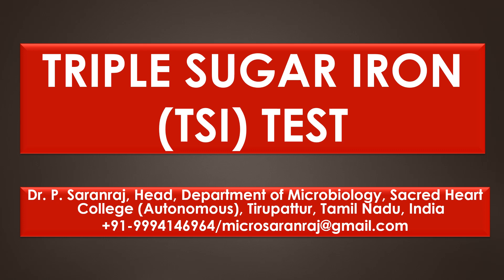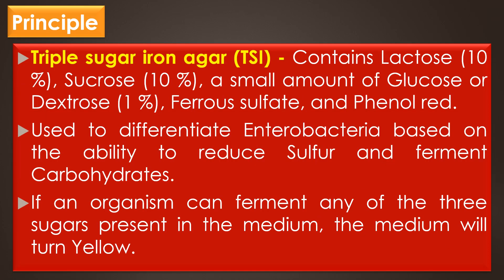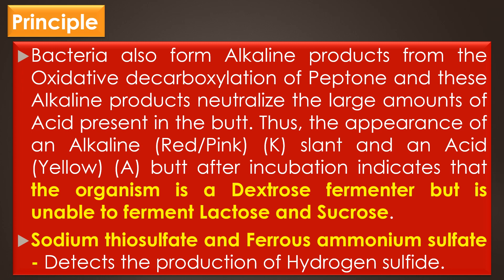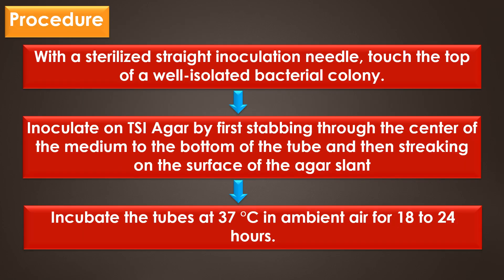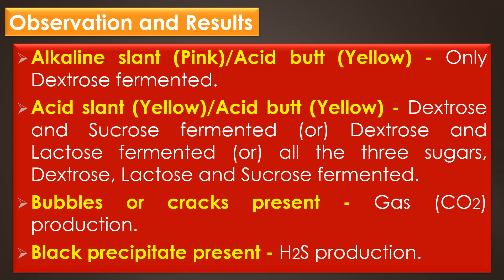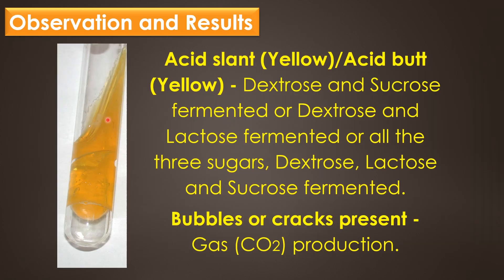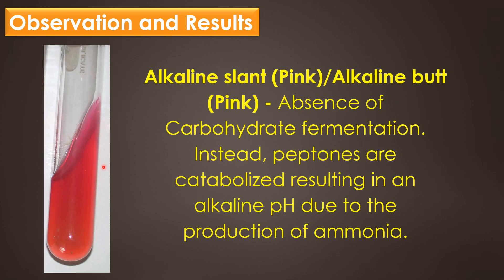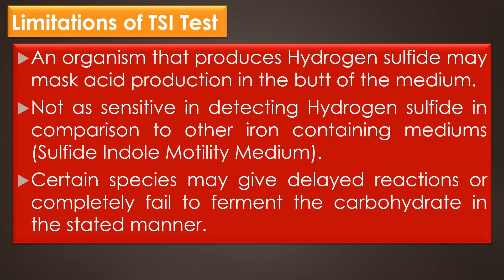Triple Sugar Iron (TSI) Test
"TRIPLE SUGAR IRON (TSI) TEST" by Dr. P. Saranraj, Head, Department of Microbiology, Sacred Heart College (Autonomous), Tirupattur, Tamil Nadu, India